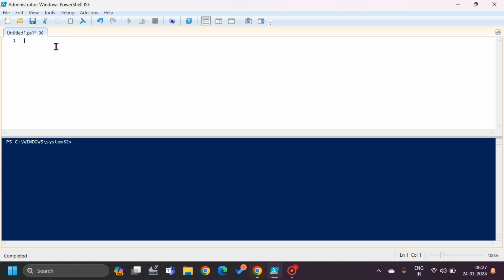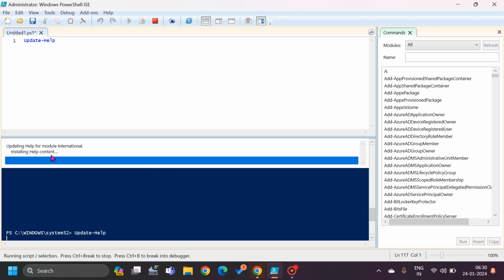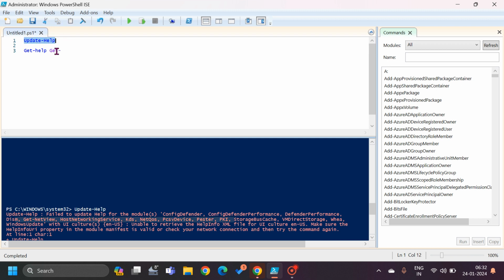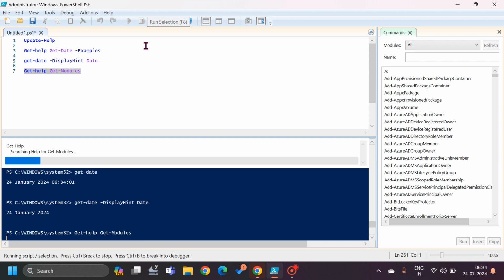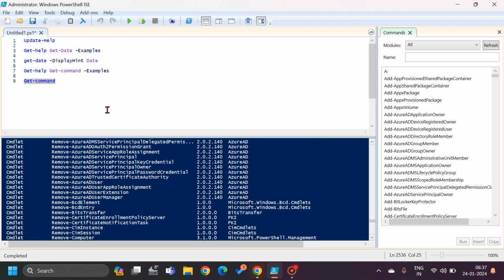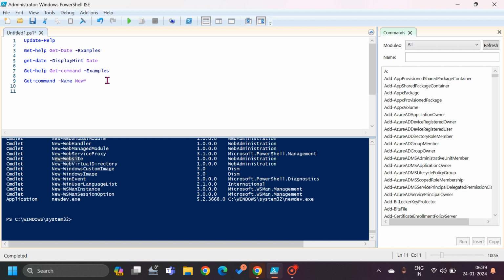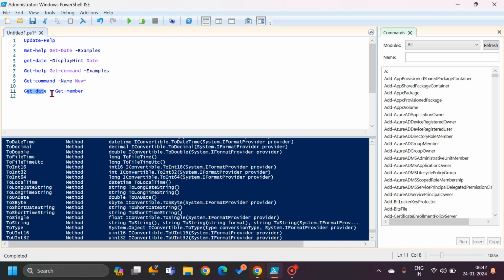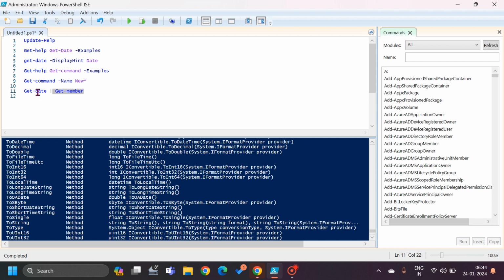How to learn Powershell with Basic commands in-hand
In this Video We have started learning about Powershell Basics like the following

1. Get-Help and Update-Help
2. Get-command
3. Get-member